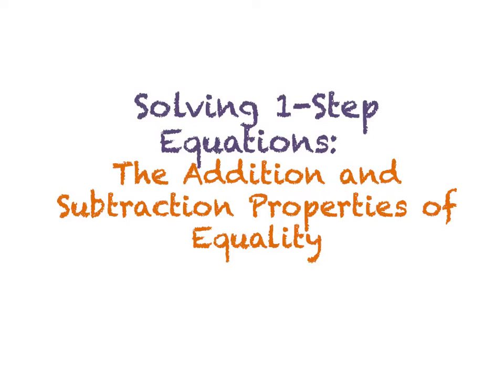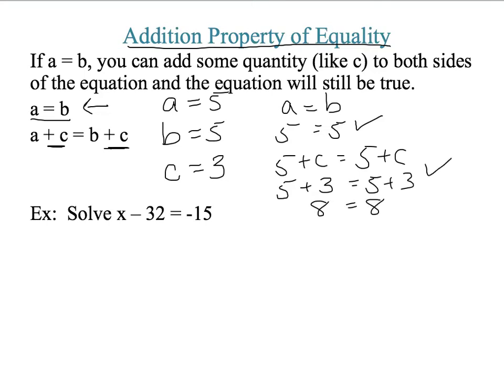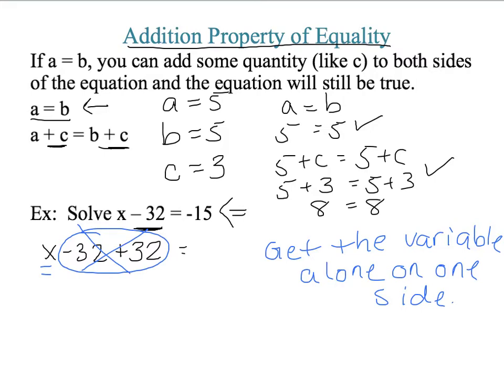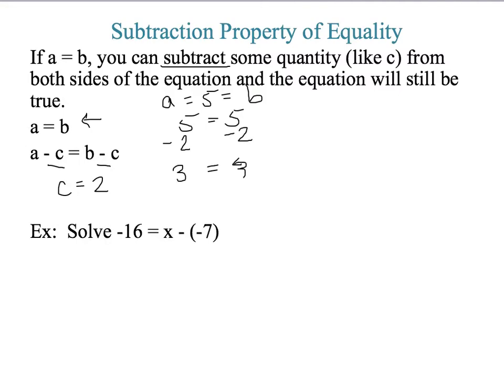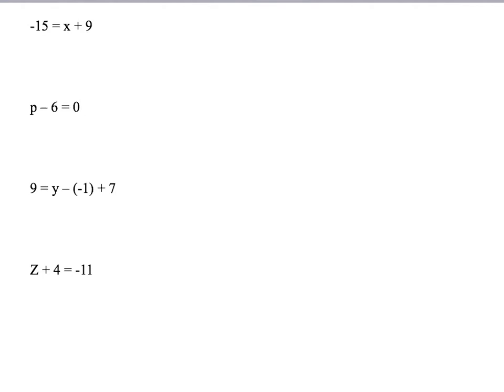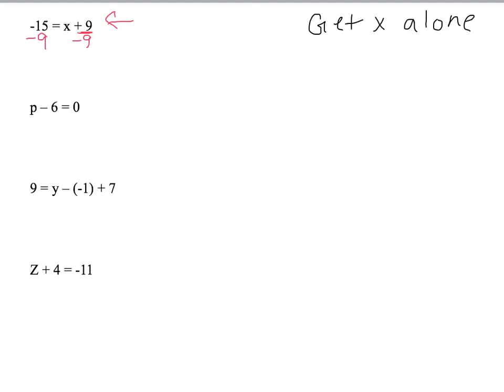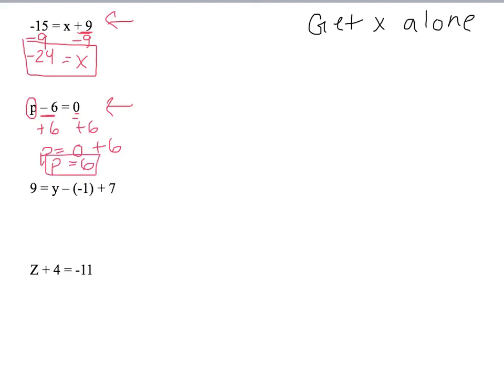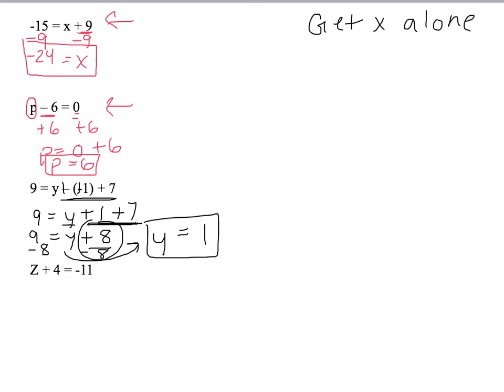lesson_3-1_addsubtpropequal